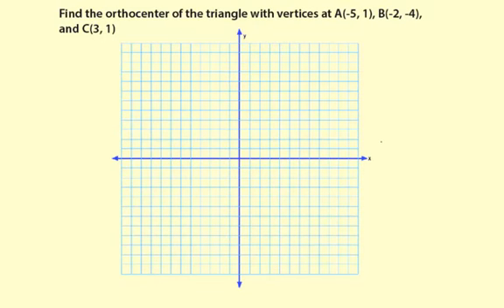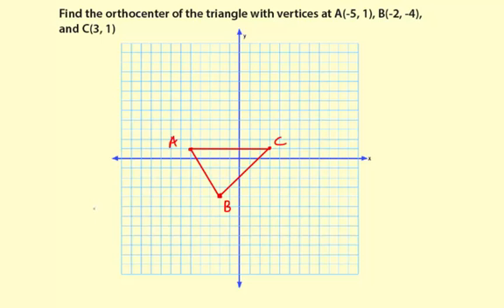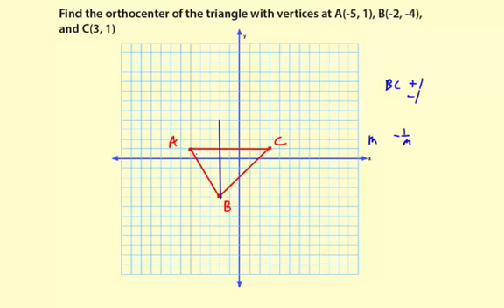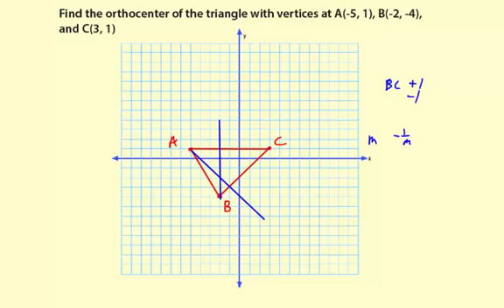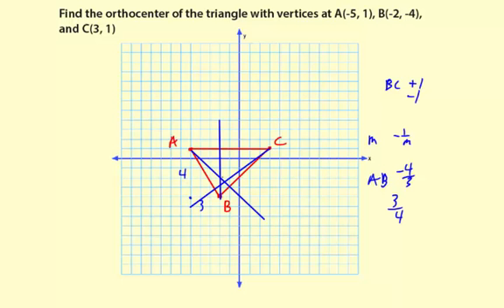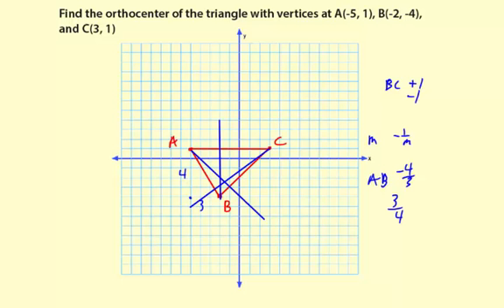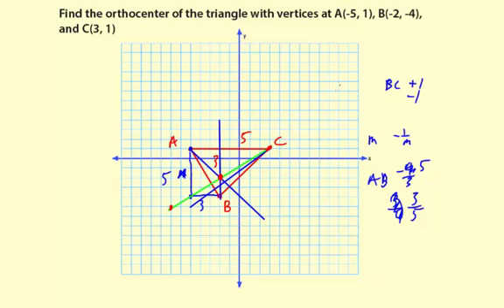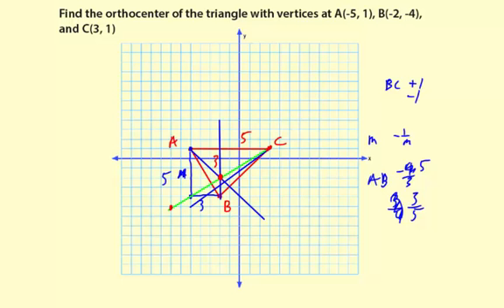10triangleMedianAltitude6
Finding the orthocenter of a triangle